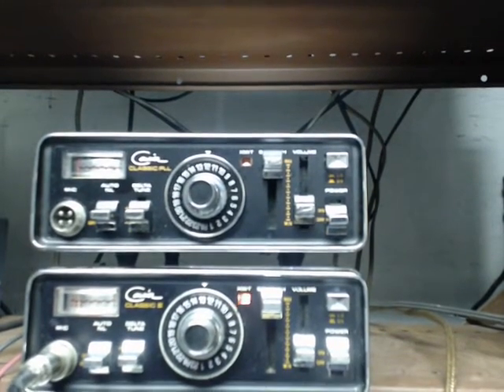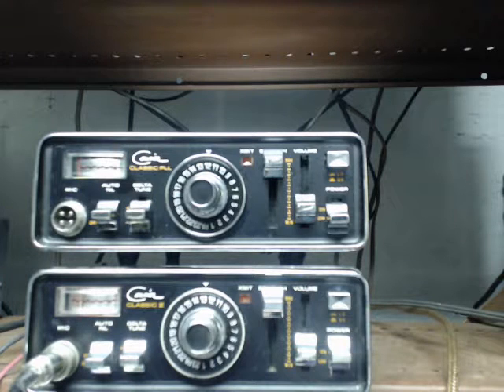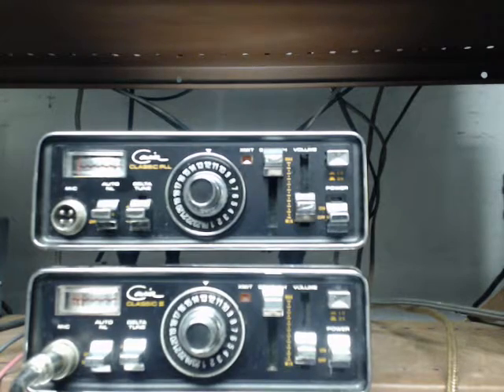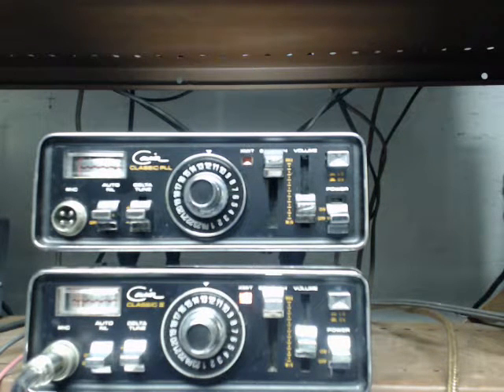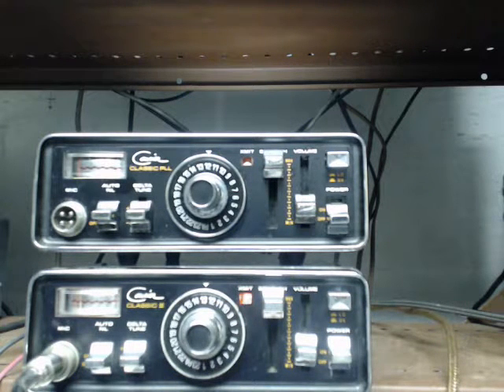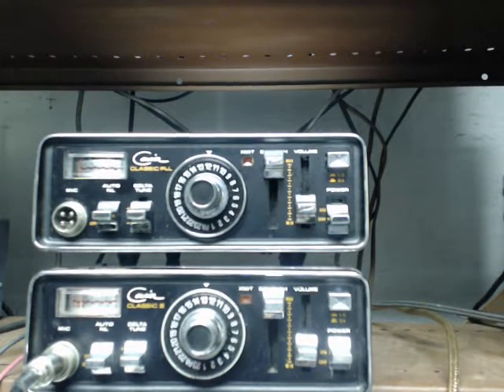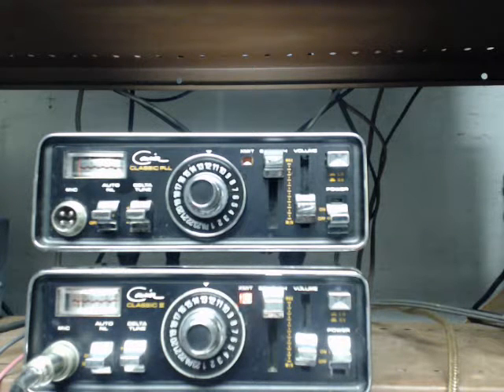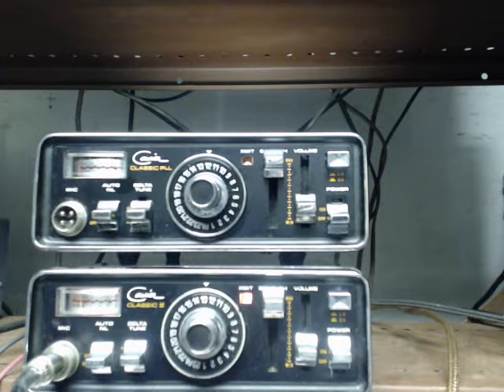Old Radio Night 1 6 17 Courier Classic III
We used Ch 13 tonight. Crazy Man.'s Pace 123A  ( Thumbnail Picture) has a mixing Crystal for 9-12 giving problems. May just be loose  from shipping. Nice  clean audio from it. I traded it to him for some 636 mobile microphones, and as a late X Mas present. White Dog, Night Ranger, 987 and Crazy Man on the Old Radio Night Show.